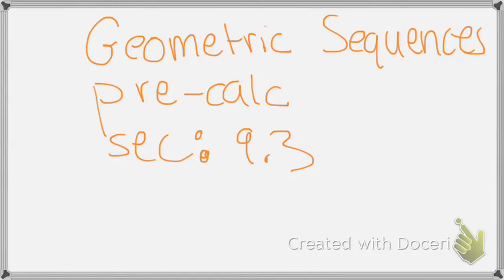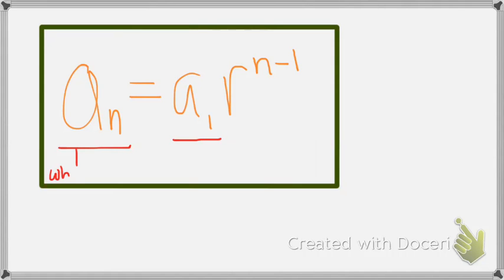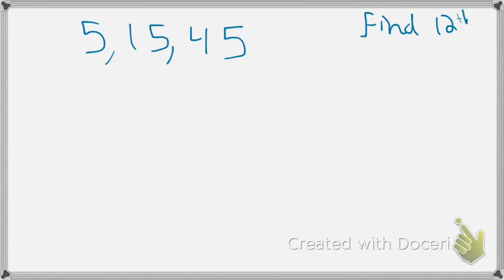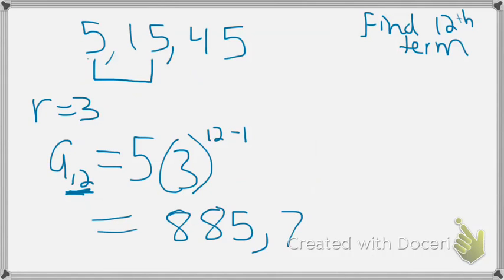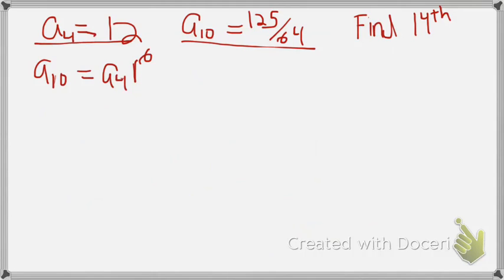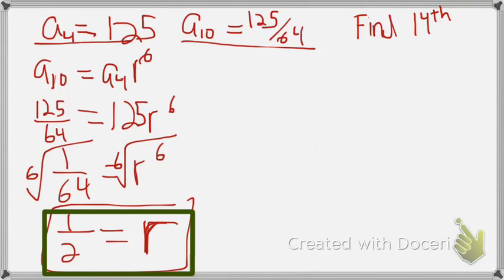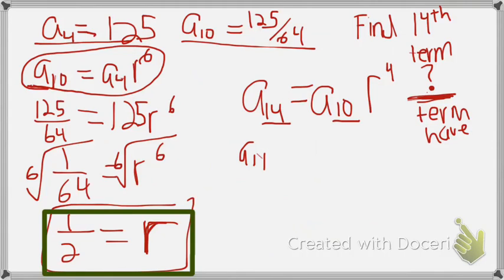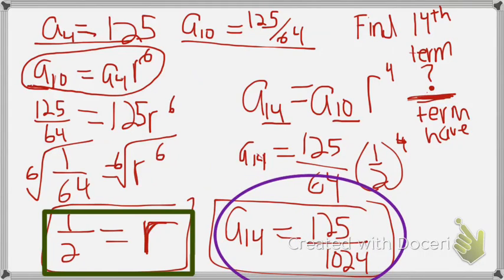geometric sequences precalculus